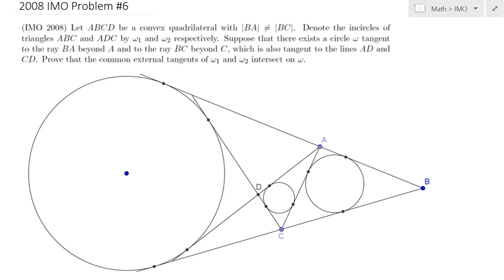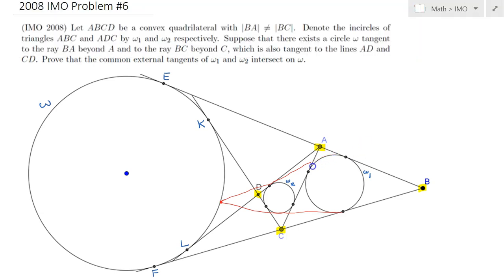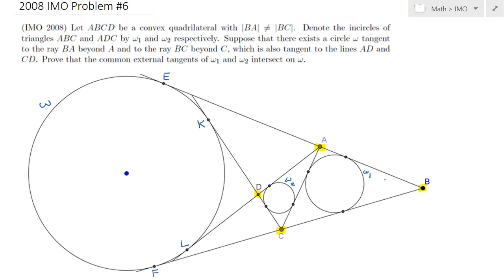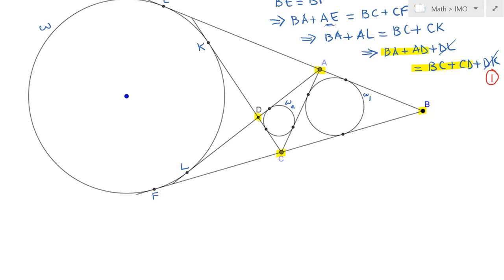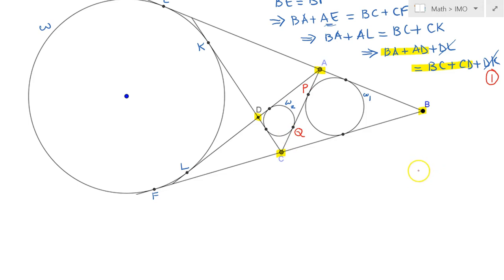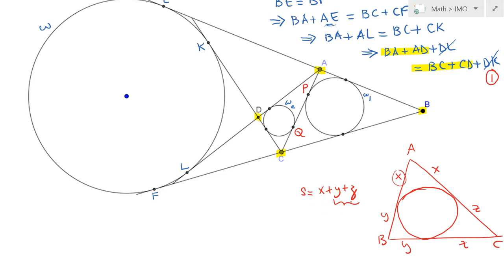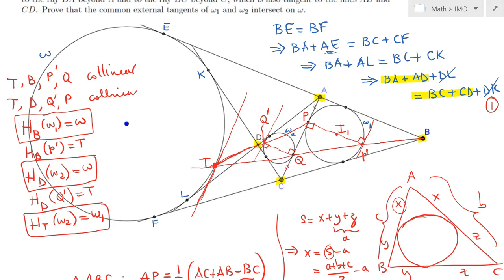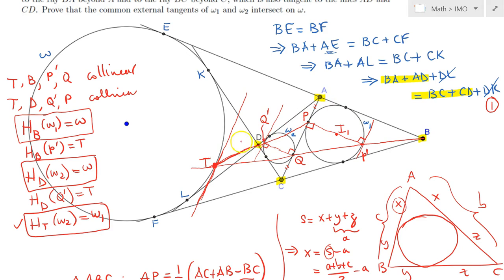2008 IMO Problem #6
Very educational problem about dilation of circles. One of my favorite.